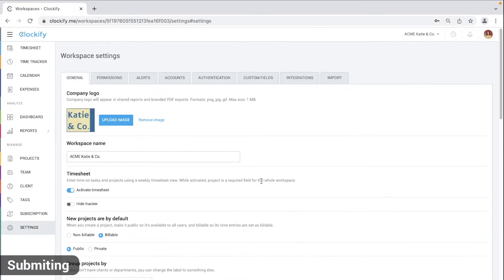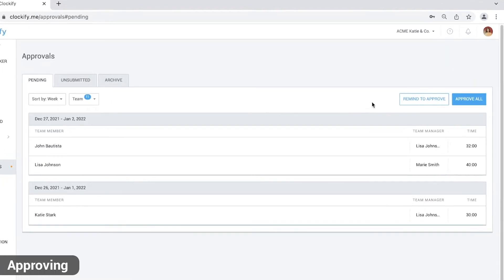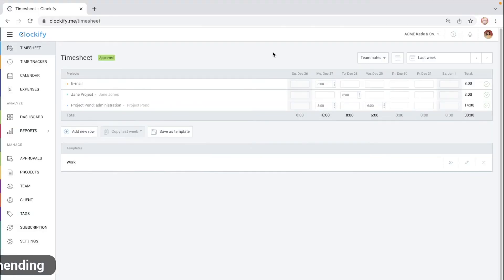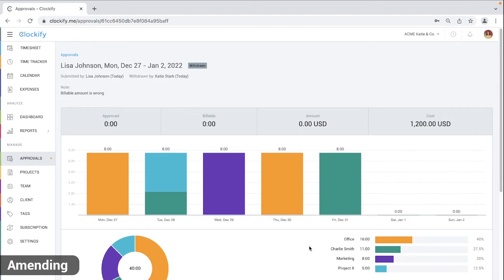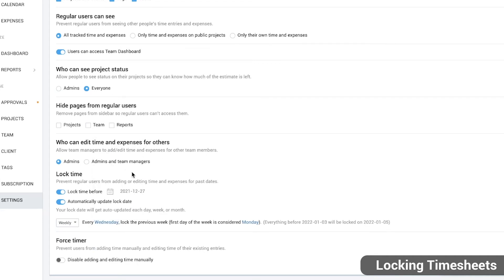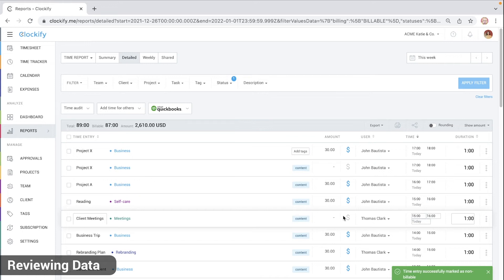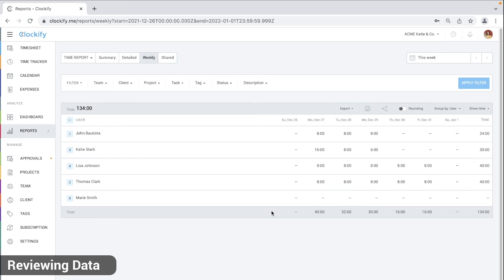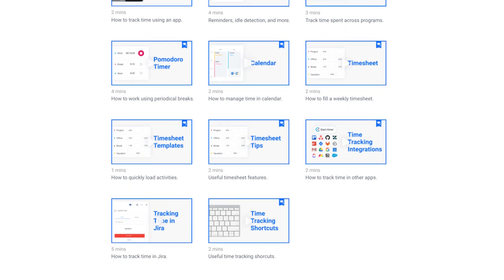Clockify Tutorial: Approving Timesheets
0:00 Intro
0:19 Submitting
0:55 Approving
2:09 Amending
3:12 Locking
4:05 Reminders
4:25 Audit

How to approve timesheets in Clockify.